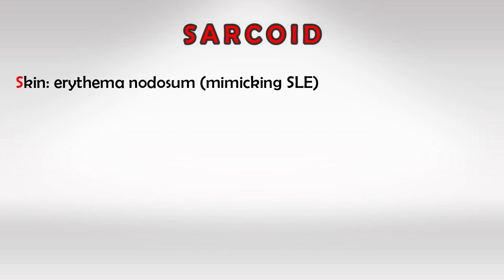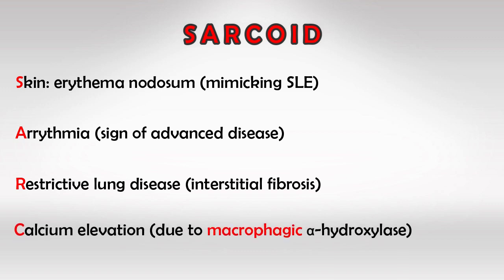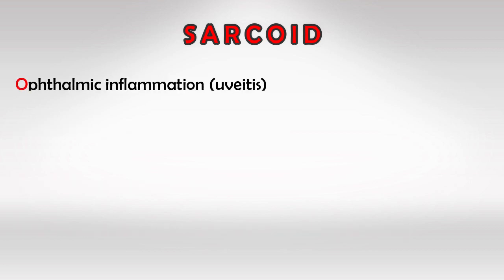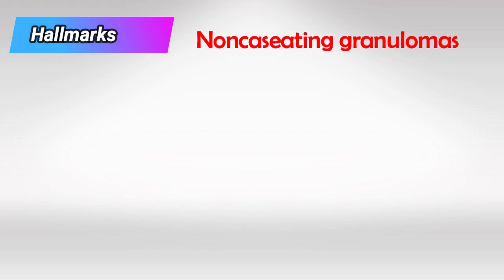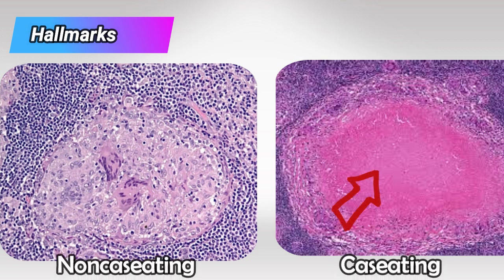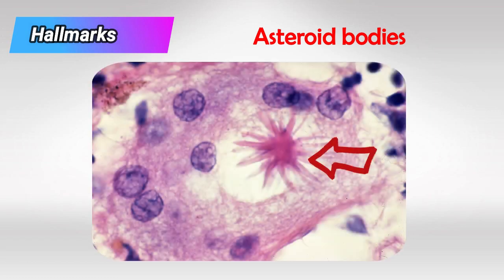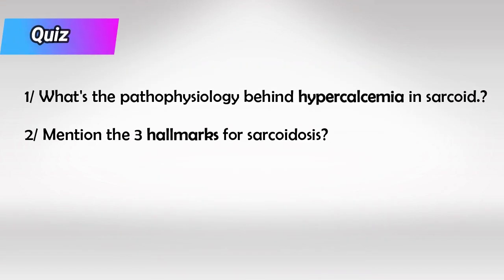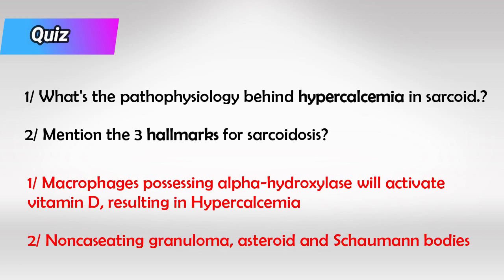Sarcoidosis Symptoms, Treatment, and Causes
Sarcoidosis is a complex and rare inflammatory disease that can affect various organs in the body, most commonly the lungs and lymph nodes. It's characterized by the formation of small clusters of inflammatory cells called granulomas. These granulomas can develop in different organs and tissues, leading to a wide range of symptoms and potential complications.

Key points about sarcoidosis:

1. Etiology: The exact cause of sarcoidosis is still unknown. It's believed to result from an abnormal immune response to an unknown trigger, possibly involving genetic and environmental factors.

2. Granuloma Formation: Granulomas are collections of immune cells, primarily macrophages, that have gathered in response to an immune system stimulus. In sarcoidosis, these granulomas can affect the normal function of the organs in which they form.

3. Common Affected Organs: While sarcoidosis can affect almost any organ, the most commonly involved organs are the lungs and lymph nodes. Skin, eyes, liver, heart, and nervous system can also be affected.

4. Symptoms: The symptoms of sarcoidosis vary widely depending on the organs involved. Common symptoms include persistent dry cough, shortness of breath, chest pain, fatigue, fever, weight loss, skin rashes, joint pain, and swollen lymph nodes.

5. Diagnosis: Diagnosing sarcoidosis can be challenging due to its diverse manifestations and lack of a specific test. It often involves a combination of clinical evaluation, imaging studies (such as chest X-rays or CT scans), lung function tests, and sometimes biopsies of affected tissues to confirm the presence of granulomas.

6. Treatment: Treatment is typically considered when sarcoidosis causes significant organ dysfunction or severe symptoms. Corticosteroids (such as prednisone) are commonly prescribed to suppress inflammation and manage symptoms. Other medications, such as immunosuppressants, may be used in more severe cases or when corticosteroids are ineffective.

7. Prognosis: The prognosis for sarcoidosis varies. In many cases, the disease improves on its own or with treatment. However, some individuals may experience chronic symptoms or complications, leading to long-term health issues. The severity and course of the disease can be unpredictable.

8. Course of Disease: Sarcoidosis can have different courses. Some people experience acute symptoms that resolve within a few years, while others might have a chronic, ongoing condition. A small percentage of cases can lead to permanent organ damage.

9. Research and Awareness: Because sarcoidosis is relatively rare and its cause is not well understood, ongoing research is crucial to better understand the disease's mechanisms, develop effective treatments, and improve patient outcomes.

If you suspect you or someone you know may have sarcoidosis, it's important to consult with a healthcare professional for a proper evaluation and diagnosis.